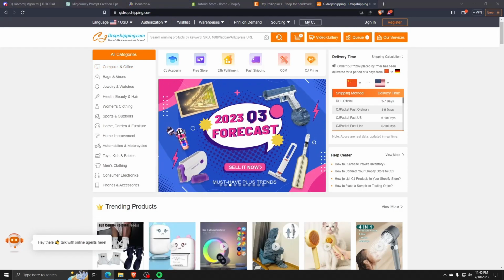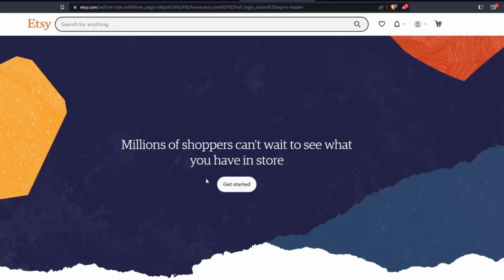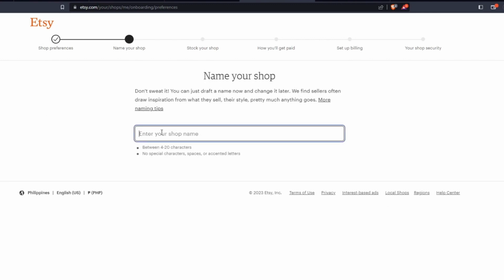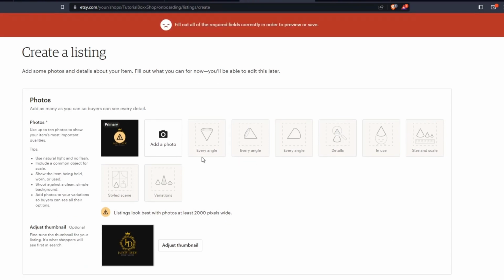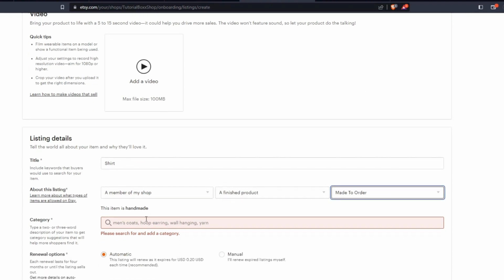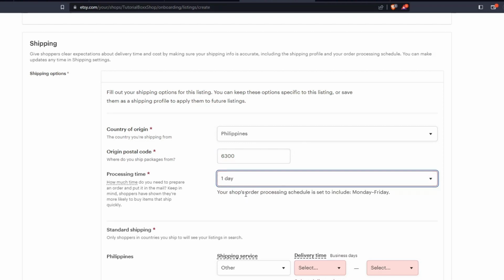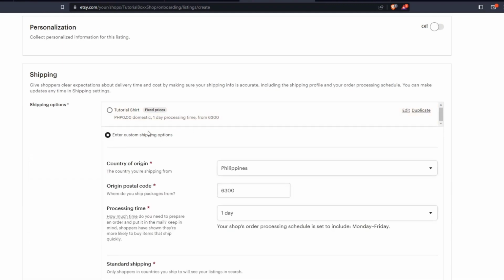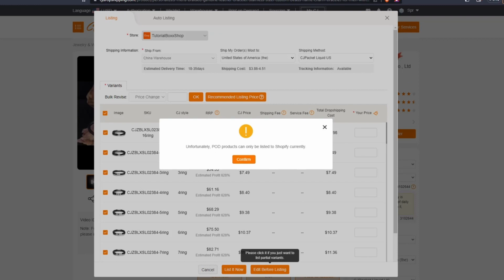How To Start Etsy Dropshipping (COMPLETE TUTORIAL)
Welcome to our comprehensive Etsy dropshipping tutorial for 2023! If you're a budding entrepreneur looking to start your own dropshipping venture on Etsy, you're in the right place. In this step-by-step guide, we'll walk you through the entire process of setting up an Etsy dropshipping store from scratch.

Learn the ins and outs of Etsy dropshipping, from finding the best products to dropship, to optimizing your product listings for maximum visibility. Our beginner-friendly guide is designed to help you kickstart your dropshipping journey on Etsy with confidence.

Discover the latest tips and strategies to stay ahead in the competitive dropshipping market. We'll also explore how to integrate Shopify dropshipping with Etsy to leverage the best of both platforms and maximize your sales potential.